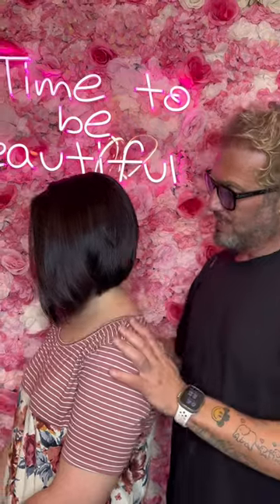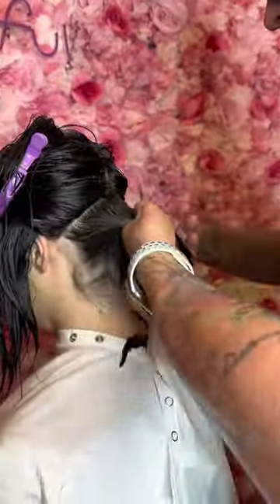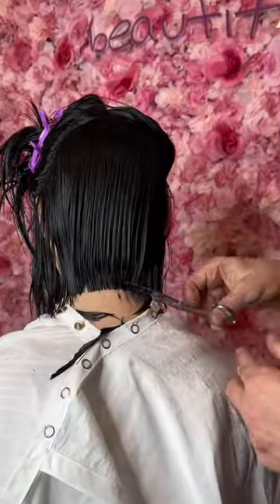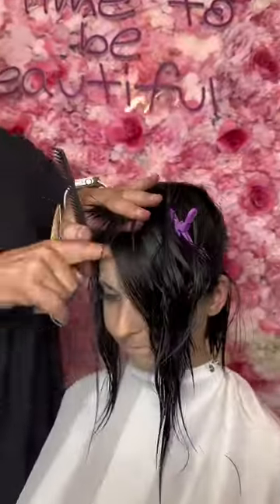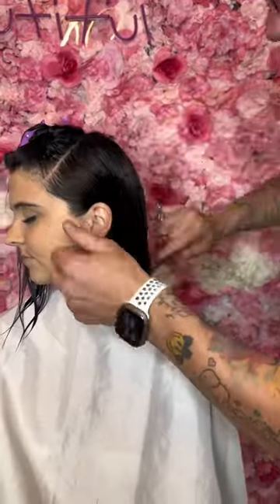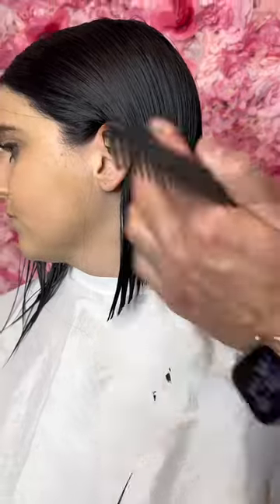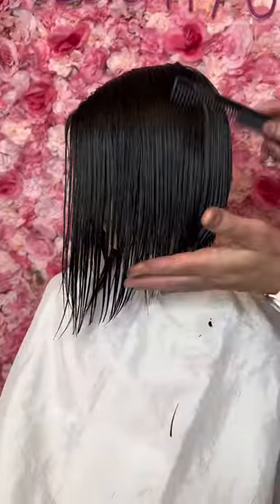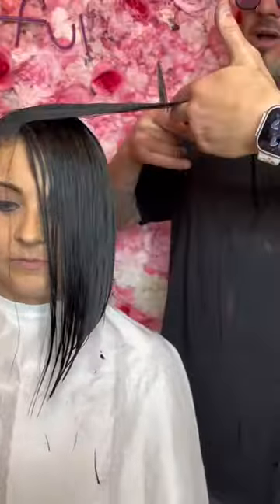July 22, 2023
How to cut a lob in 7 sections